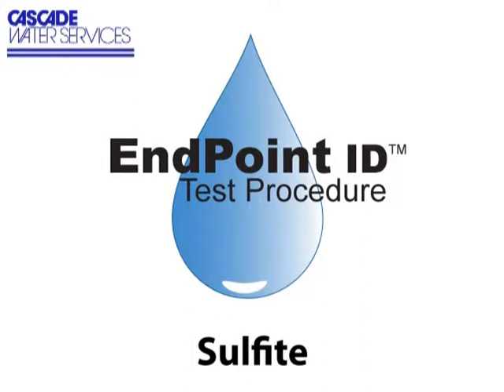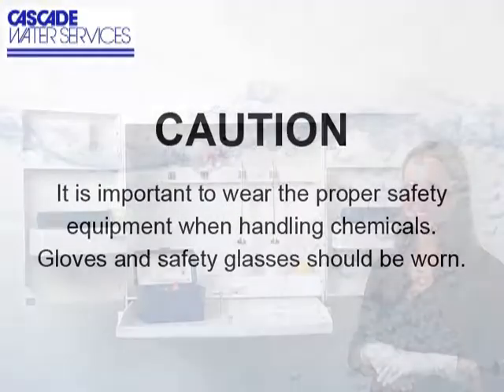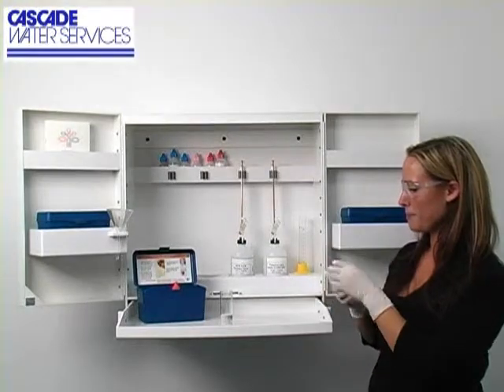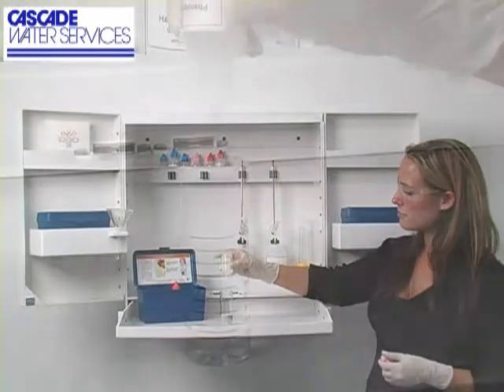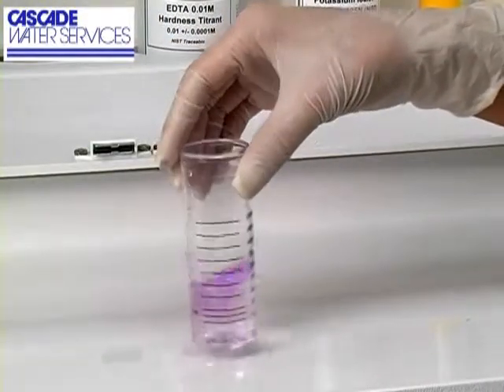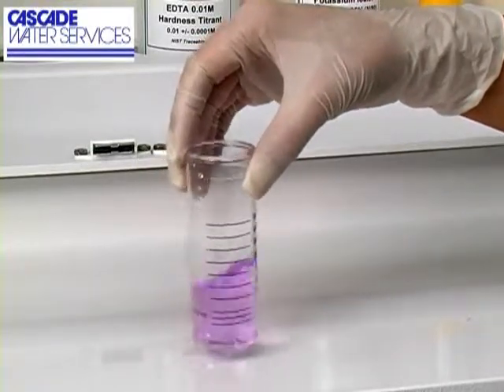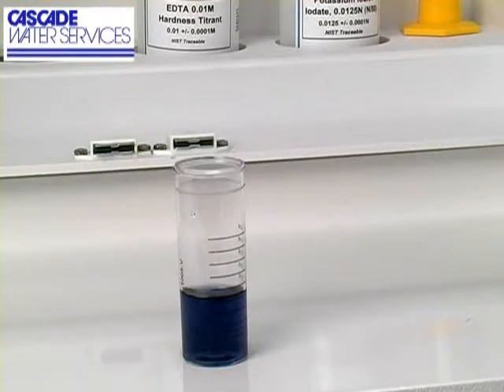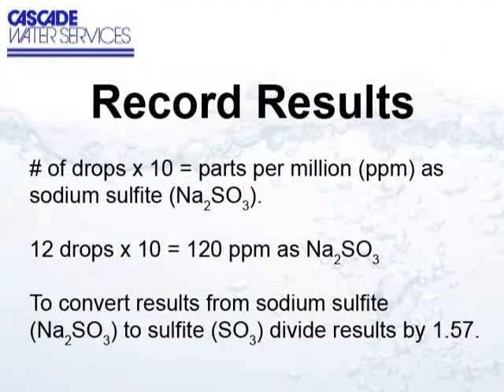Cascade Sulfite Drop Test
Drop Test for Sulfite